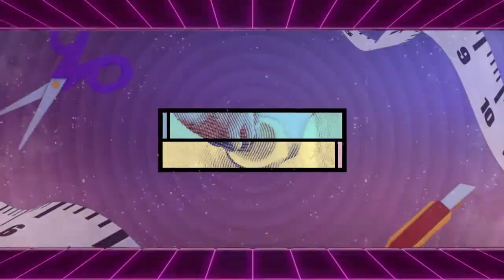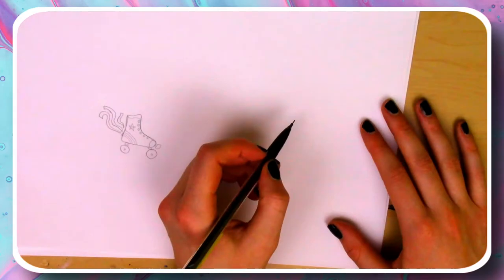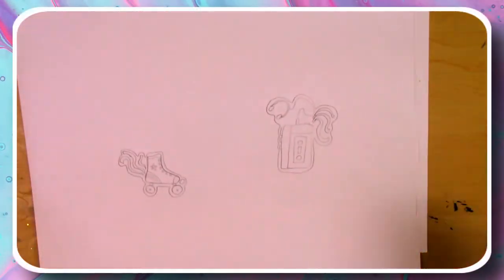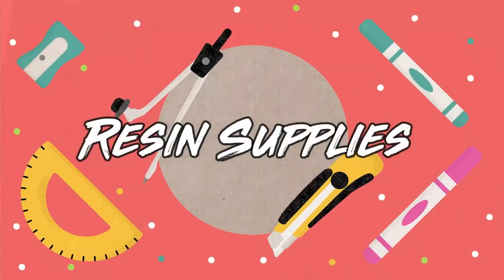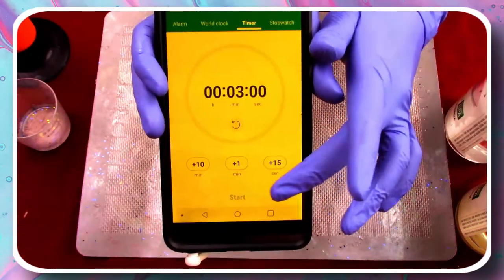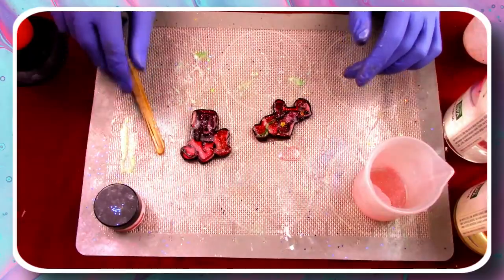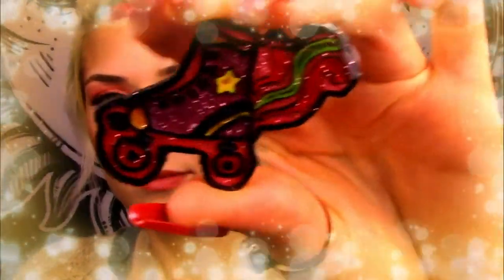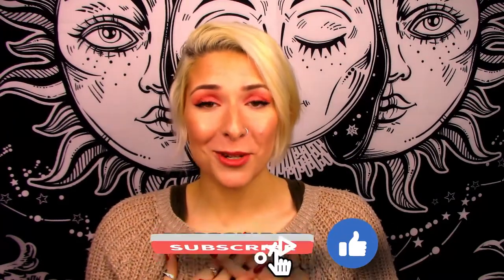Creating 3D Resin 80's Pins!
Welcome back friends! 😄 In this week's 3D resin pin video we take a trip back in time with some 80's inspired pins! During this video I show you guys how I take drawings on a page and turn them into eye-catching 3D pins.😎✌ Follow along, create and most importantly.. have FUN! 👍😄✌😀 Please don't hesitate to ask any questions you have down in the comments below, I love hearing from you guys.🙌😄